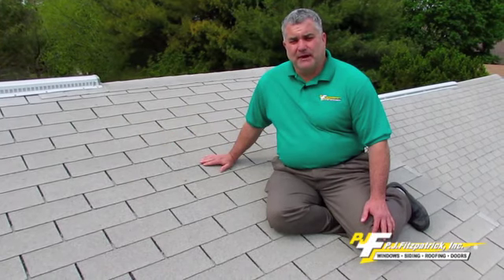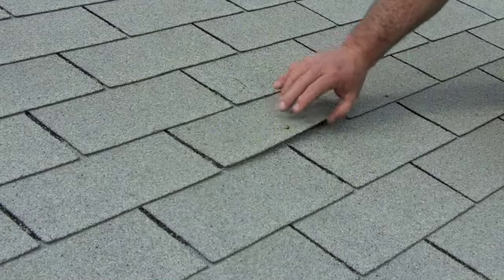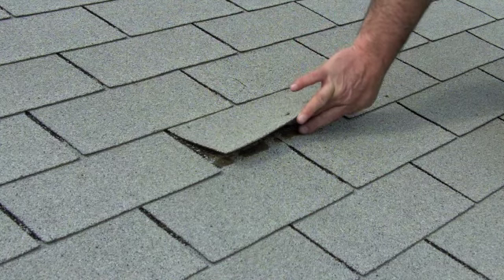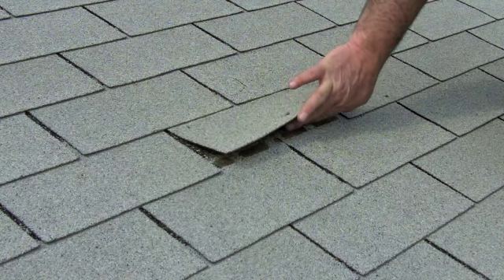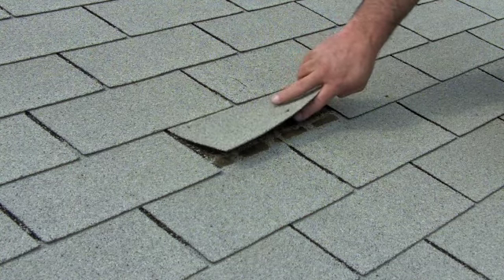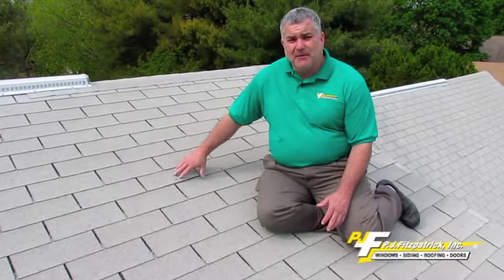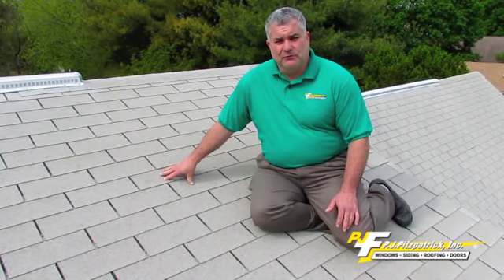PJ Fitzpatrick Home Improvement Tips: Nail Pops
P.J. Fitzpatrick presents some of our greatest H.I.T.S (Home Improvement Tips) to help you identify problem areas around your house. Today we talk about nail pops. If you have other questions regarding your roof feel free to give us a call, or stop by and chat with one of our representatives on our website.